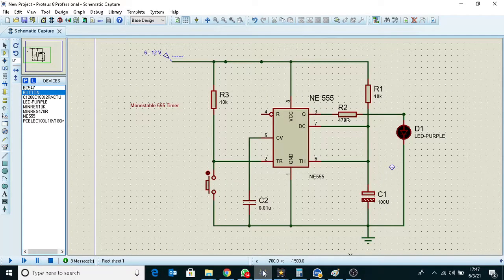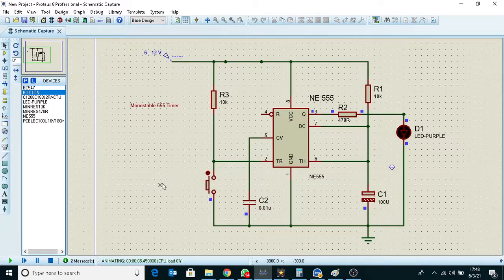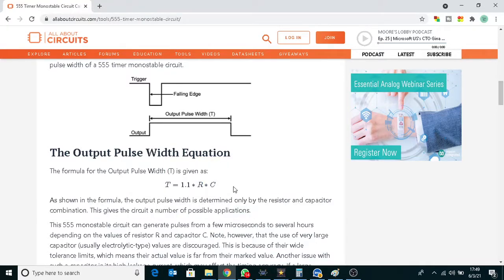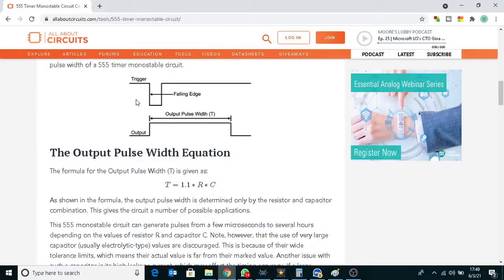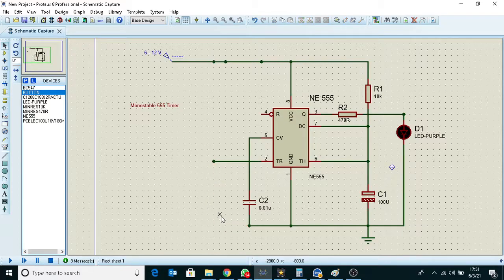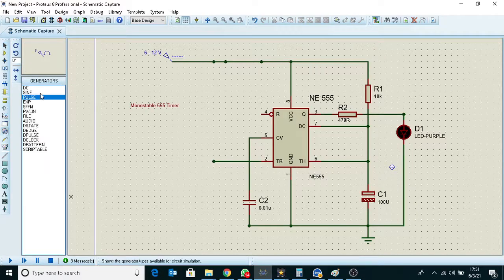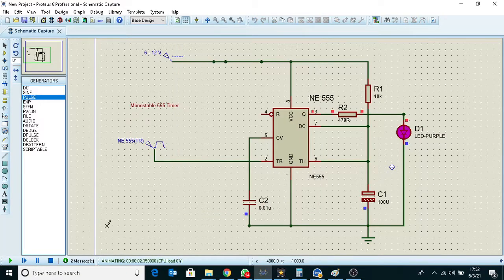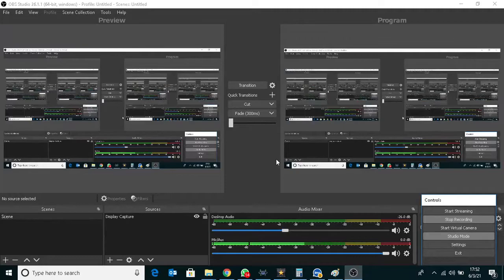NE 555 Monostable Multivibrator Sinhala - NE 555 IC එක වැඩ කරන්නේ කොහොමද?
NE 555 Monostable Multivibrator Sinhala - NE 555 IC Monostable Multivibrator  අවස්තාව වැඩ කරන්නේ කොහොමද? කියල Proteus Design Suite බාවිතයෙන් පැහැදිලි කිරීමක් මේ විඩියො එක තුලින් පැහැදිලි කරනවා.
Component List
NE555
10K 2
470 Ohm 1
100 uF Electrolytic Capacitor 1
0.01 Capacitor 1
Push Button Switch 1
LED 1